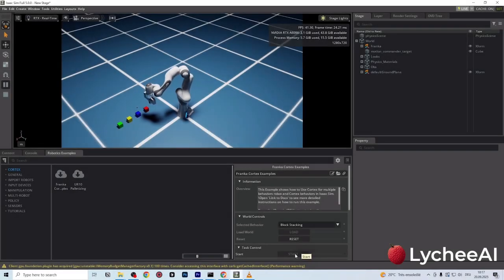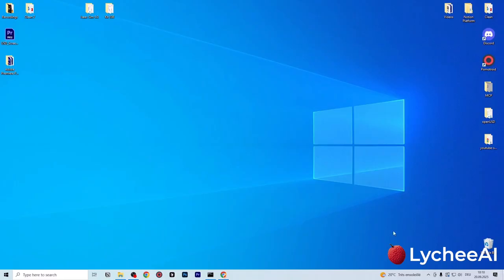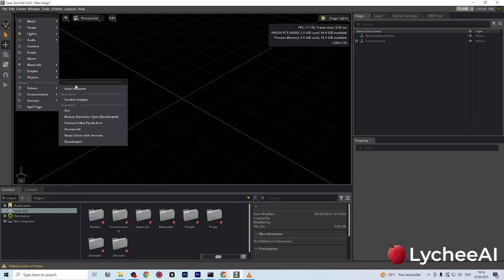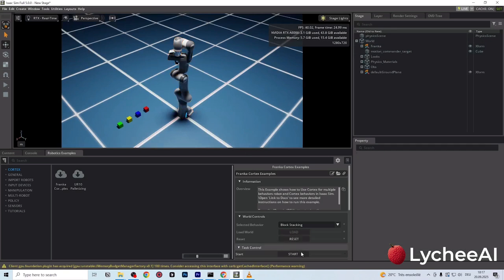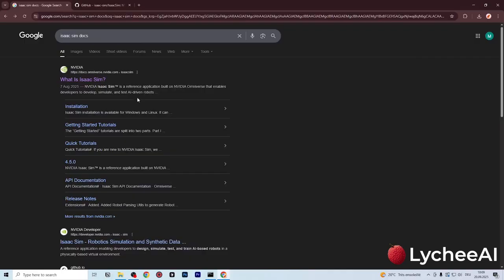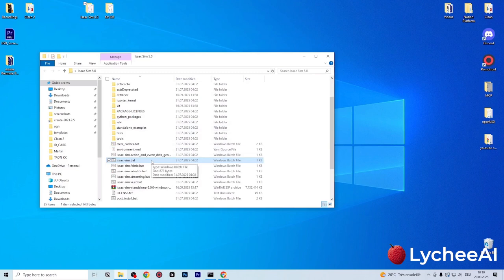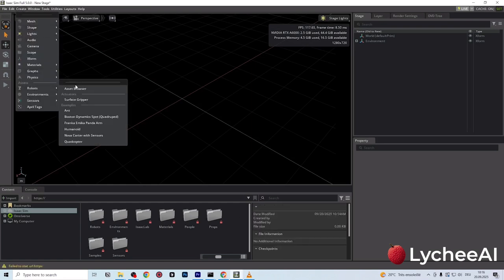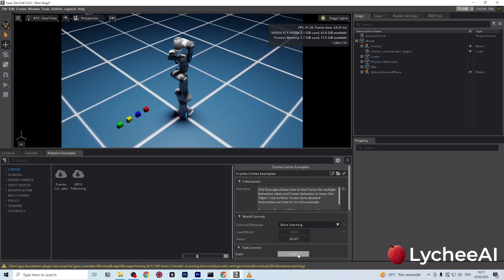How to get started in Isaac Sim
In this beginner-friendly tutorial, @LycheeAI walks you through the essentials:

• Installing Isaac Sim
• Loading your first robot into the simulation
• Running and testing an existing task

Whether you’re just starting with Isaac Sim or exploring robotics and AI simulation, this step-by-step guide will get you up and running quickly. Perfect for developers, researchers, and anyone curious about robotics simulation.